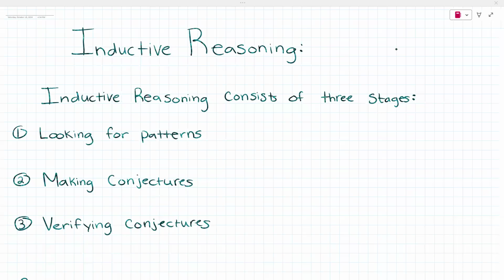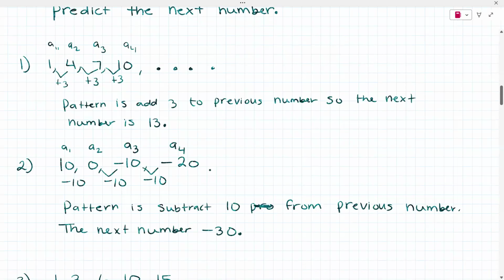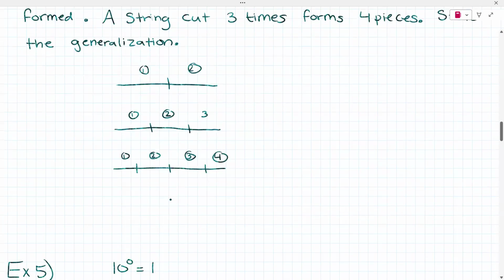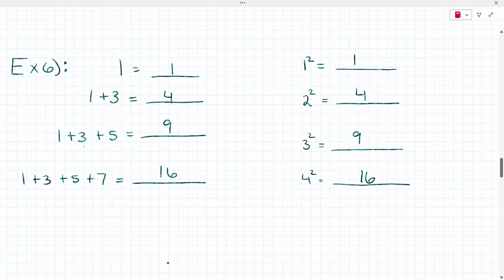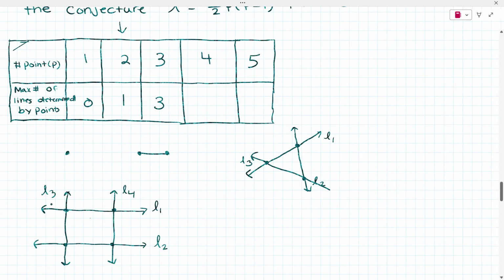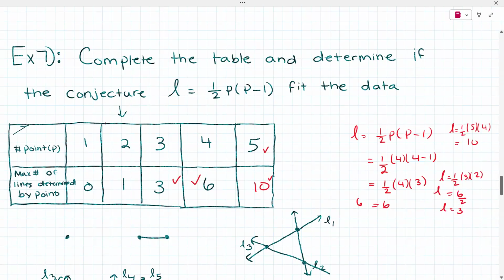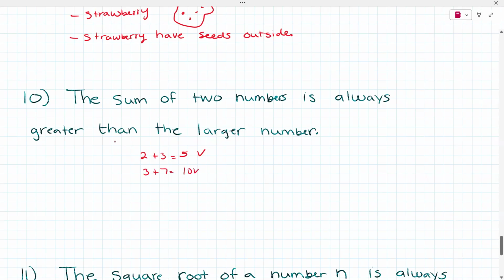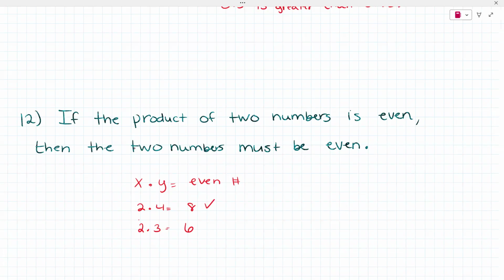Geometry- Inductive Reasoning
In this video, you will learn all about inductive reasoning and its many uses in the mathematical world. Also you will learn how to find patterns, make educated guesses to prove if true or false.